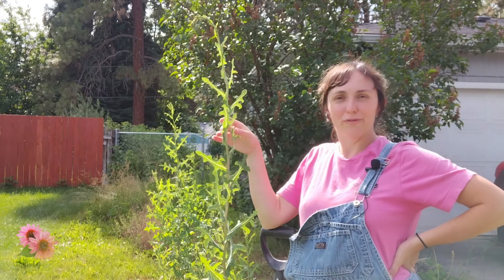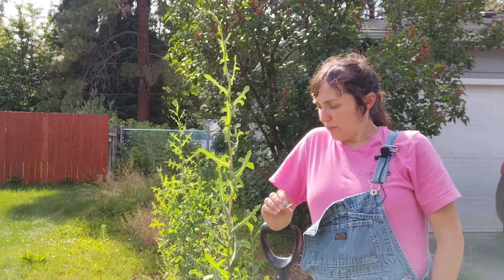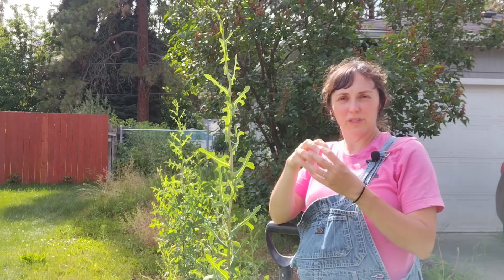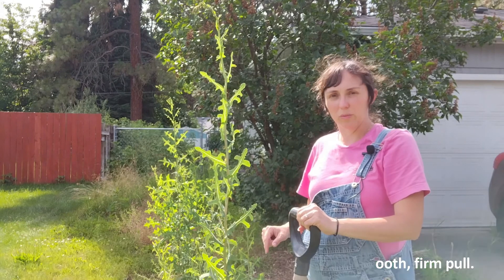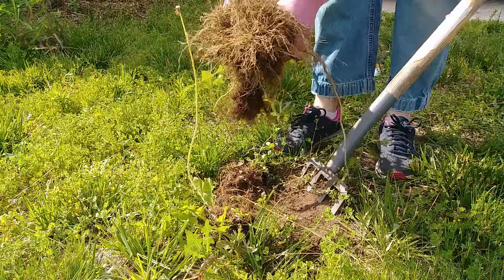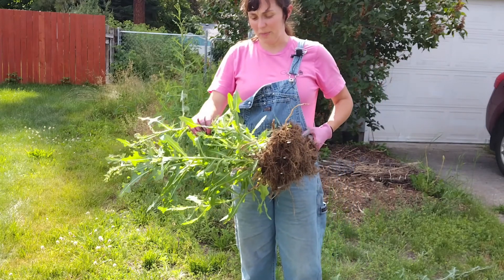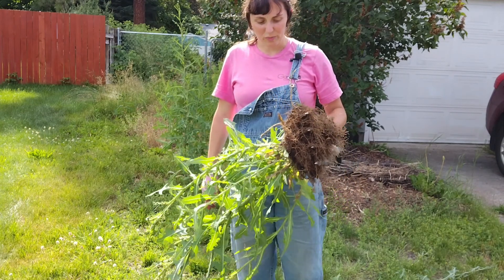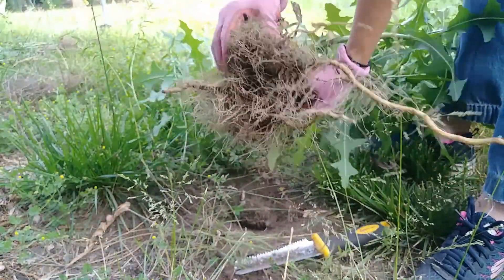Prickly Lettuce - Lactuca serriola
It's Weed Wednesday! This week we'll look at an iconic weed of summer: Prickly Lettuce, aka Lactuca serriola.

Chapters:
00:00 - Intro
00:26 - Identification
01:57 - Eradication - How do you get rid of it?